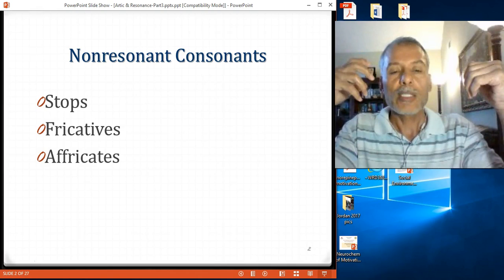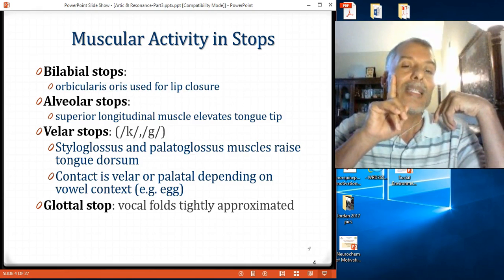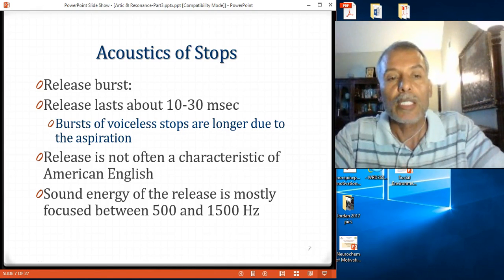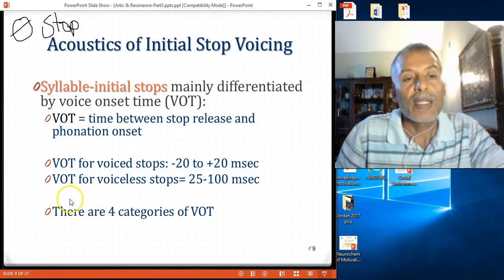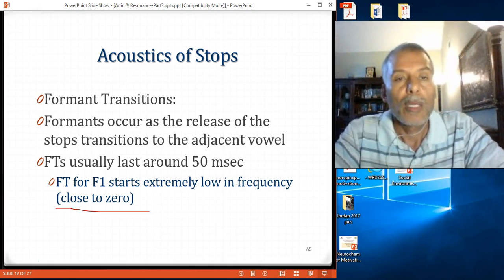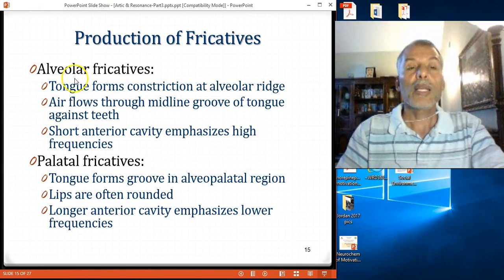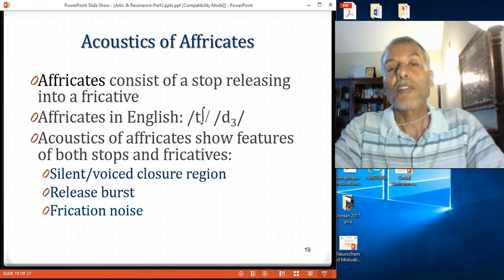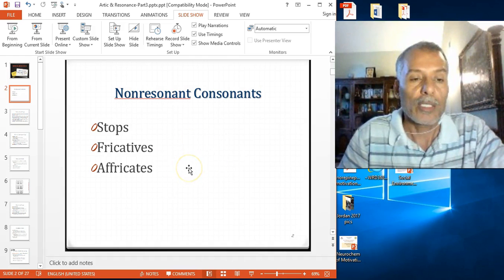Artic and Reson part 3